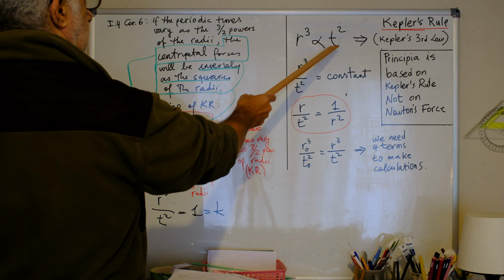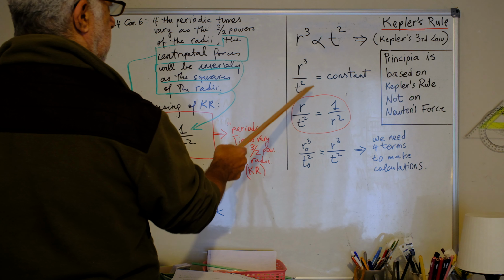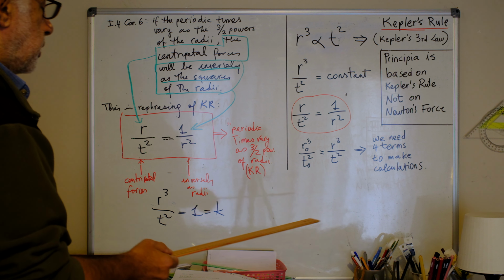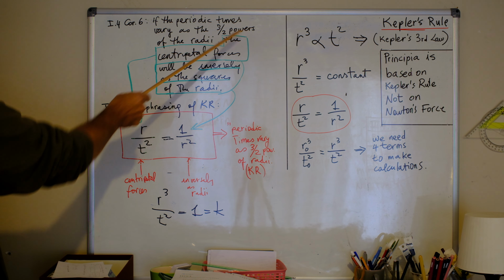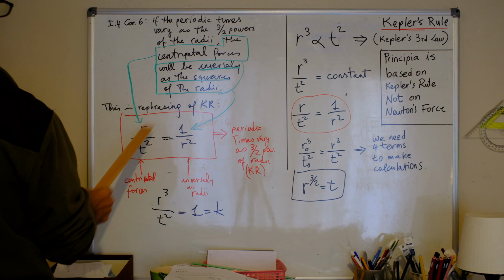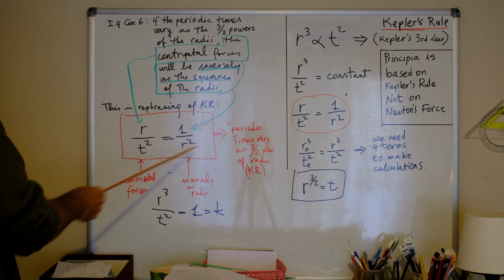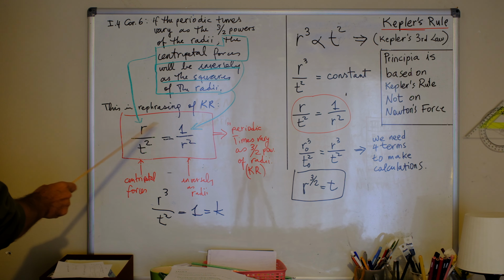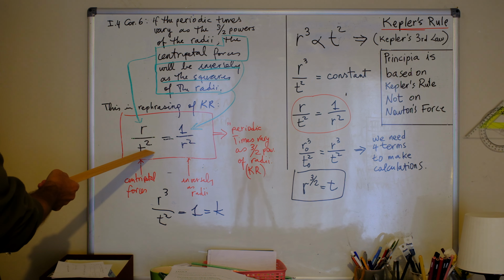Newton's use of Kepler's Rule aka Kepler's Third Law, in his Principia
In the Principia Newton uses Kepler's Rule to make planetary computations but he labels the terms of Kepler's Rule with his own dynamical labels.

CORRECTION AU is of course the sun earth distance not the sun moon distance!

More information about I.4 Cor. 6 in Newton's Principia